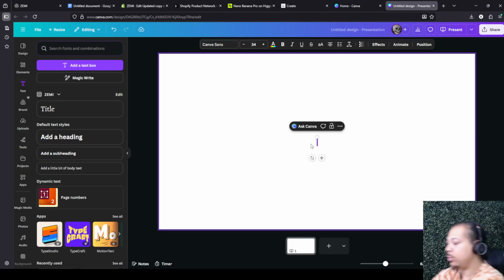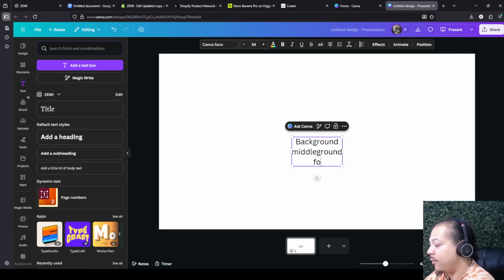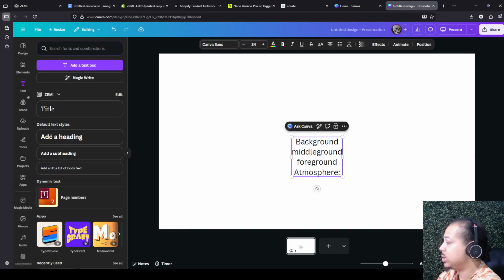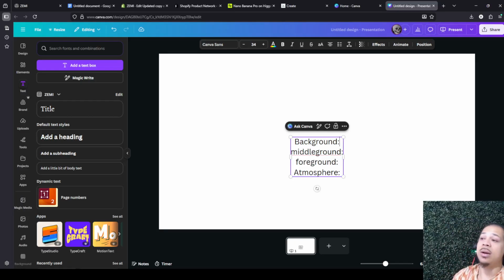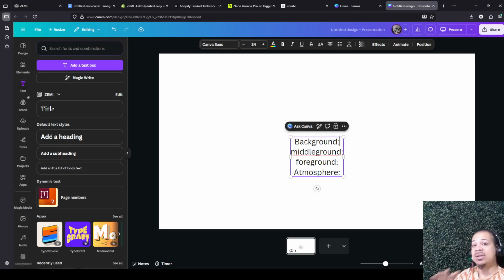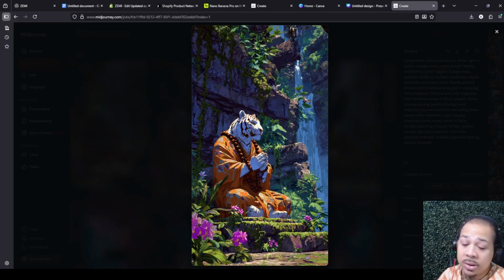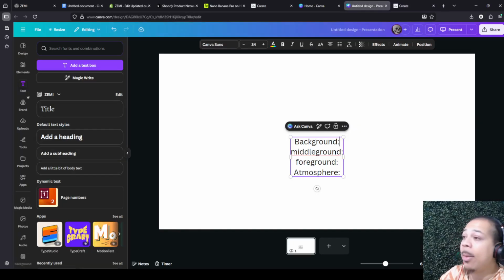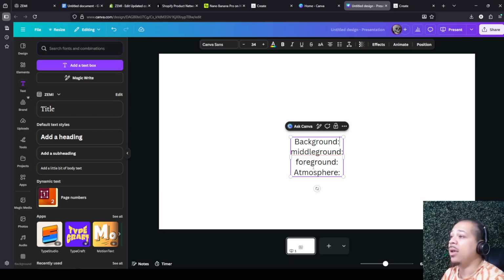How to Prompt MidJourney ,Fast plain Basic explanation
A quick How to promt Midjourney